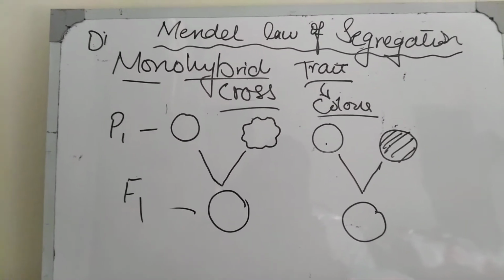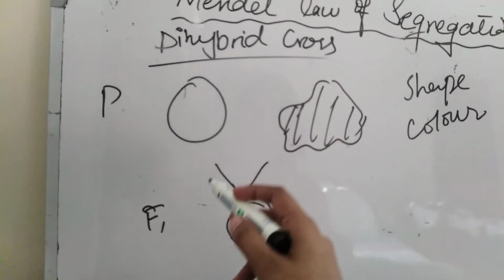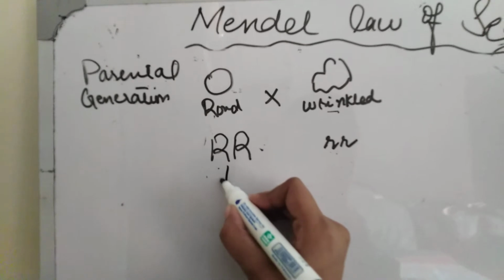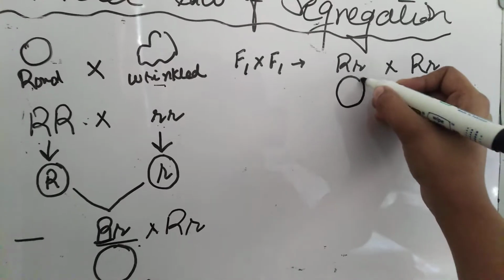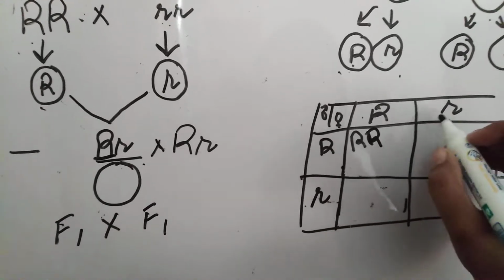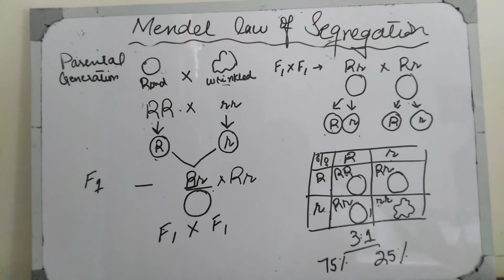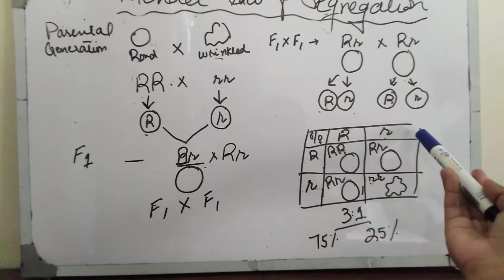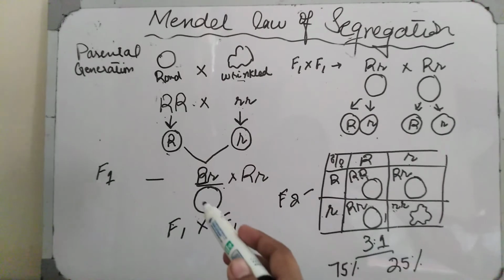Grade 10 | BIOLOGY Mendel law Of Segregation